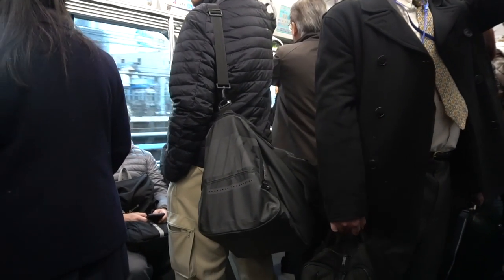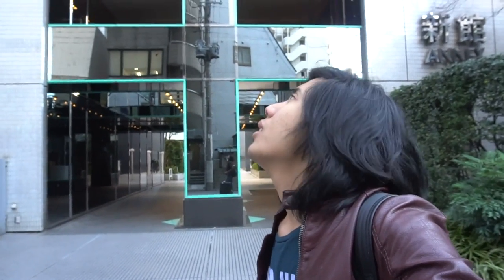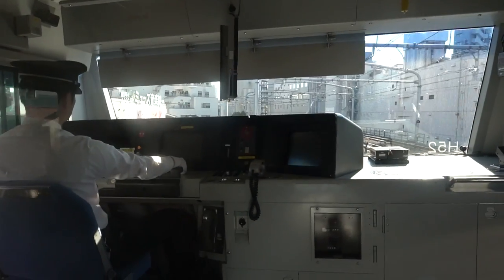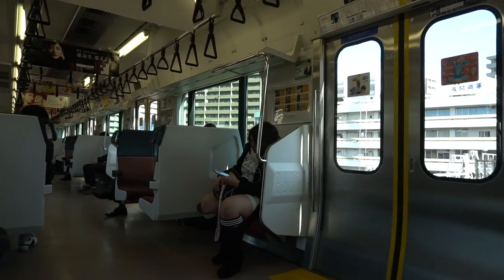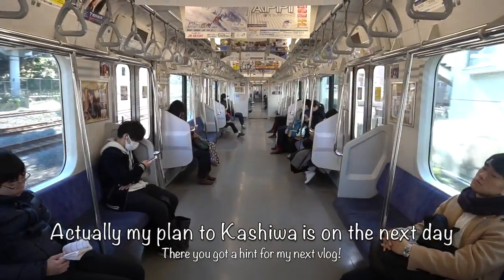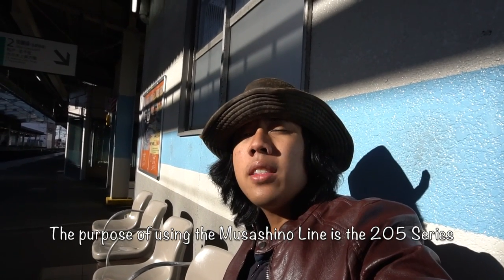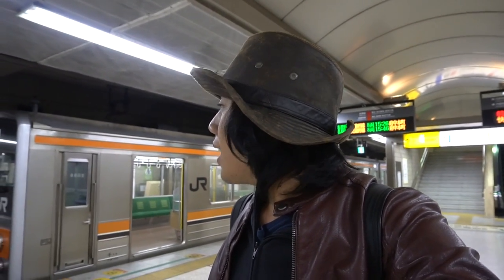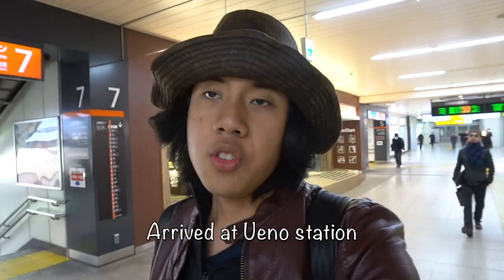RAILWAYFANINJAPANVLOG Episode 1: Around Tokyo on the First Day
Welcome on my Japan vlog from a railway fan's point of view!

This episode features some train rides in Tokyo including some tourist attractions too such as Shibuya, Shinjuku, and Tokyo Imperial Palace.